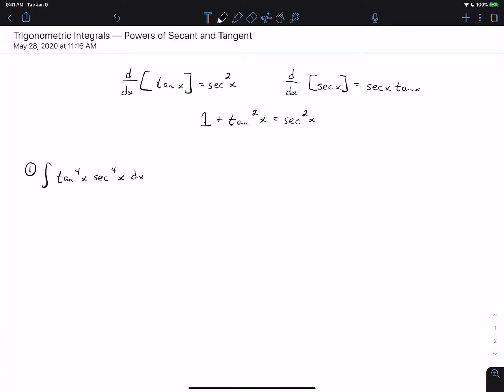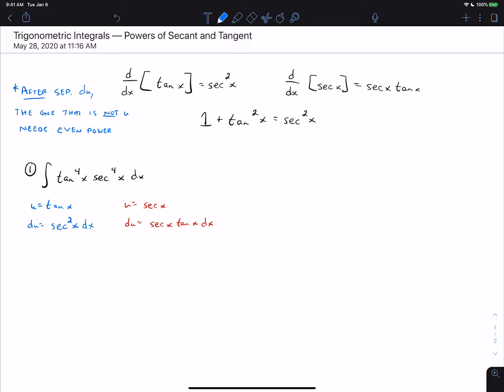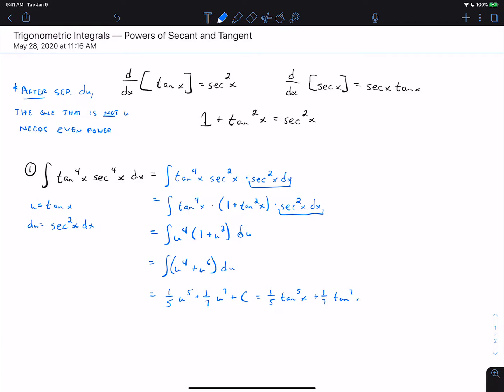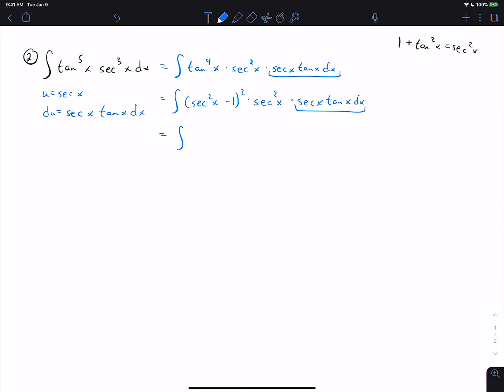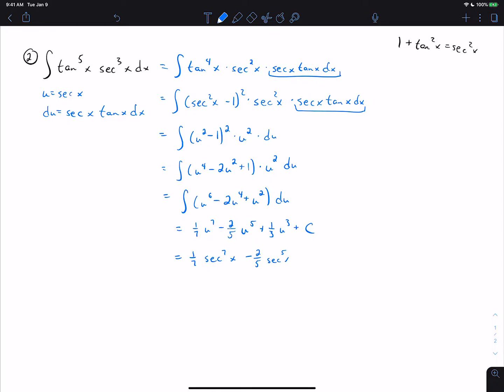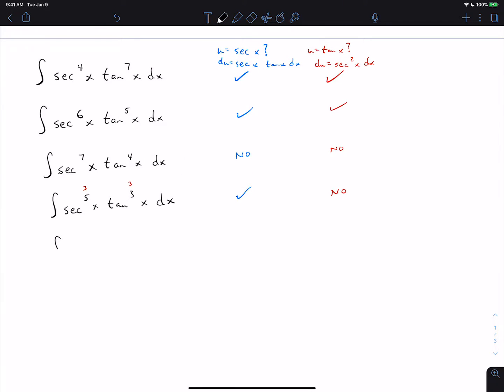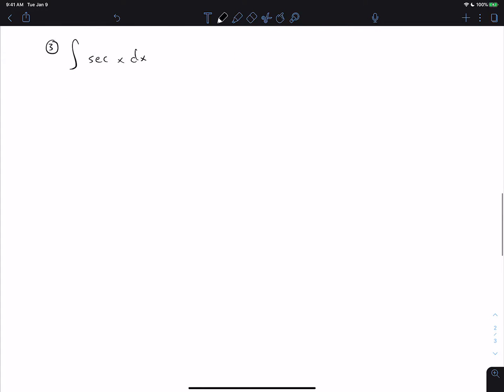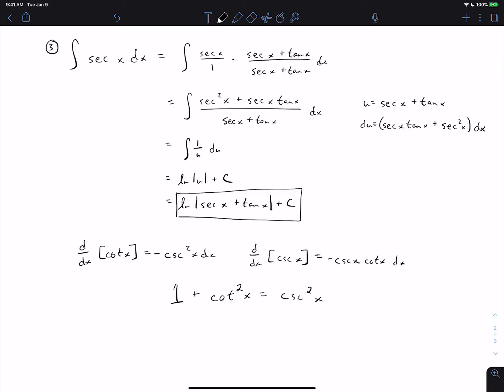Unit 1 Video 14 -- Powers of Secant and Tangent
Trigonometric integrals involving powers of secant and tangent and powers of cosecant and cotangent